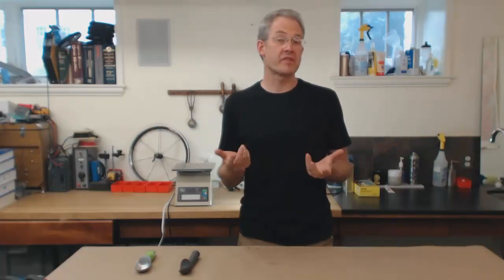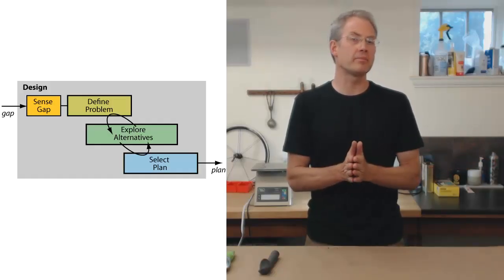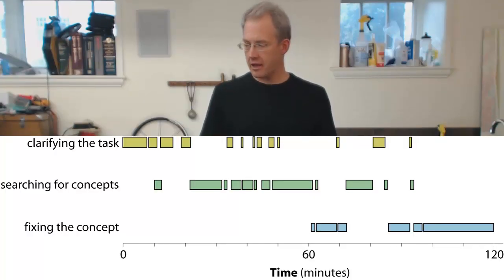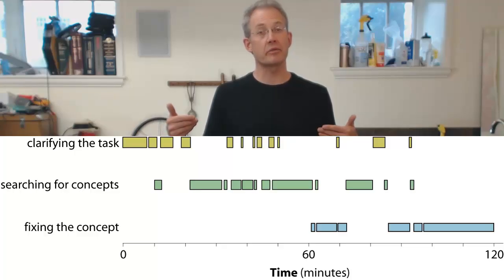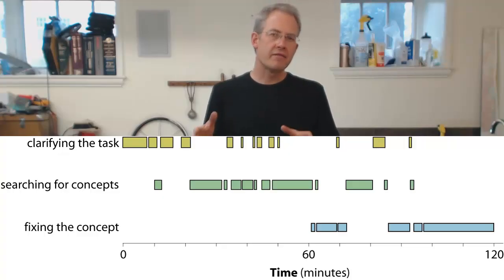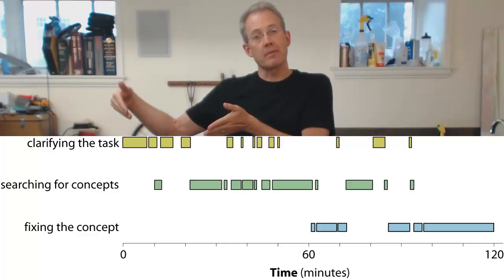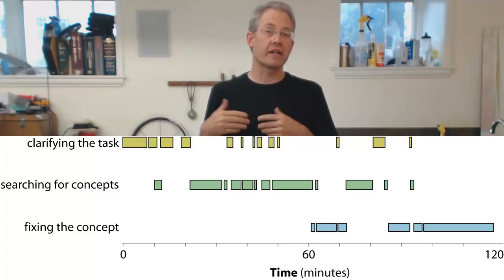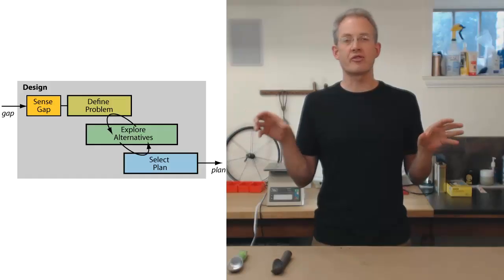Iteration in Design (Design Course 1.3)